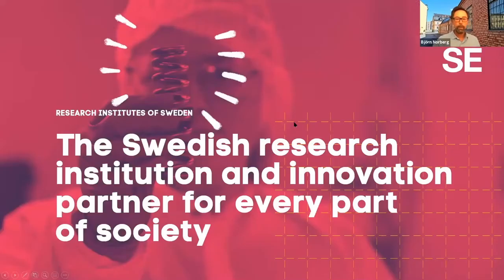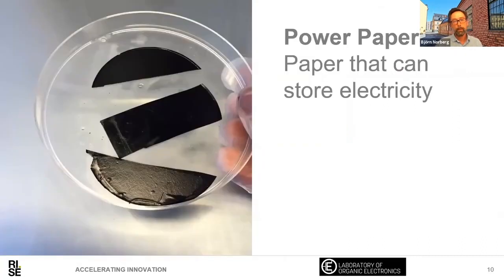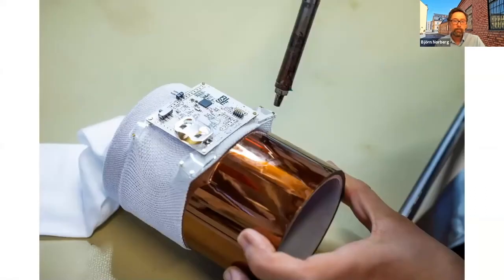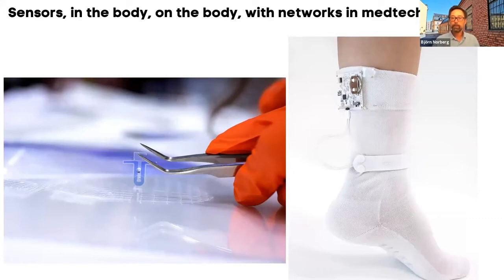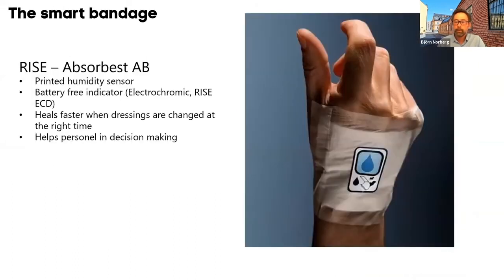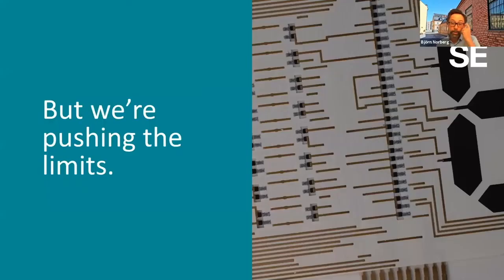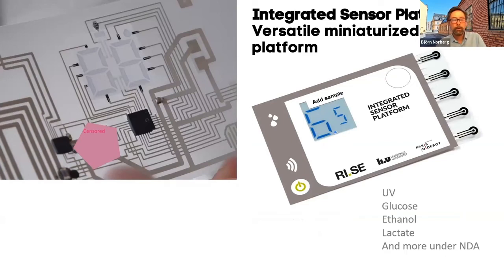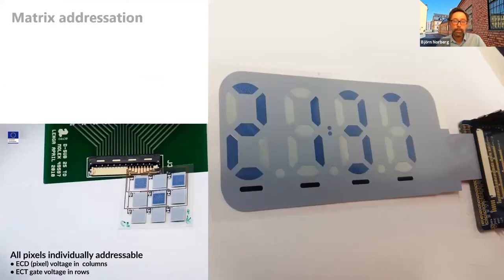Making Things Alive with Printed Electronics - Webinar #4 - Part 1/3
Webinar #4 ”Printed Electronic Systems: Enabler of New Product Form Factors”

Speaker: Björn Norberg, Research & Business Developer, RISE Research Institutes of Sweden
Title: Printed Electronic Systems – Perspectives from the Printed Electronics Arena Innovation Cluster

To showcase recent developments we will host a webinar series “Making Things Alive with Printed Electronics” with some of our partners and other invited speakers.Printed electronics is rapidly emerging as a key enabler for bringing everyday objects and surfaces to life. Printed electronic and hybrid systems offer many advantages to industrial design providing energy-efficient devices on film that enable a whole new class of mass-producible smart products.The 4th webinar in the “Making Things Alive with Printed Electronics” series looks at the basic elements of printed and hybrid electronic systems, a revolutionary printed powering solution in combination with ultra-low power printed displays, and how these scale to high volume printing.